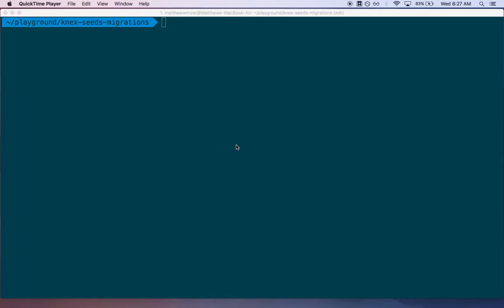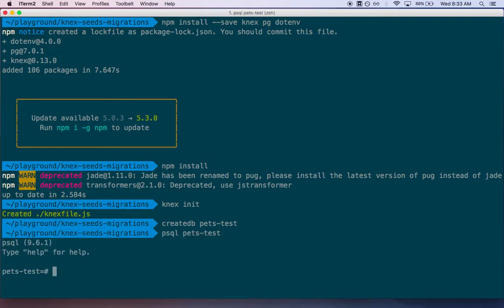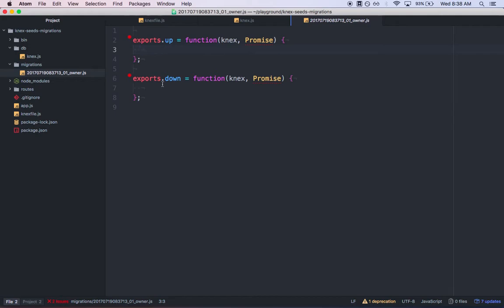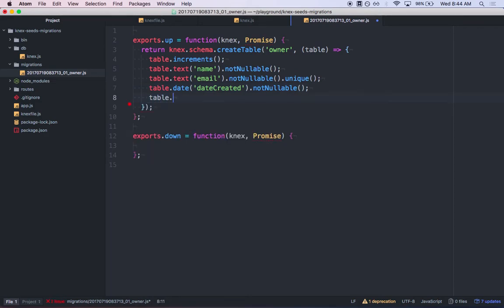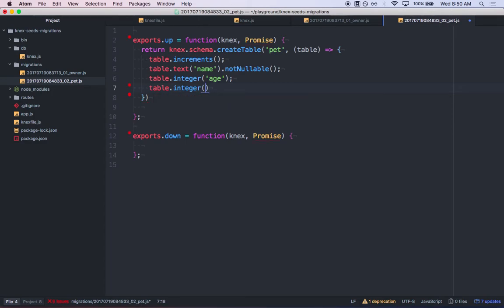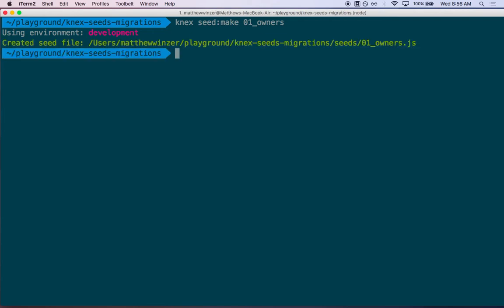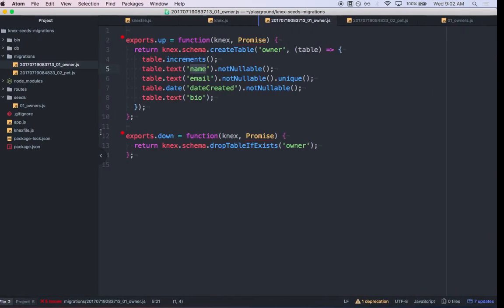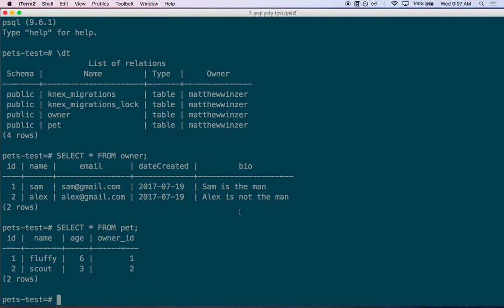Knex Migrations & Seeds - Matt Winzer